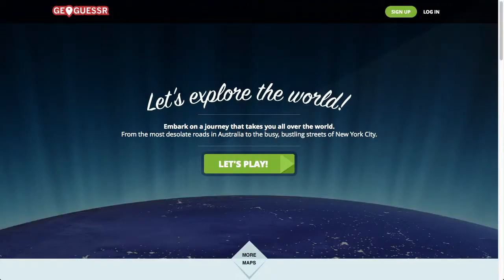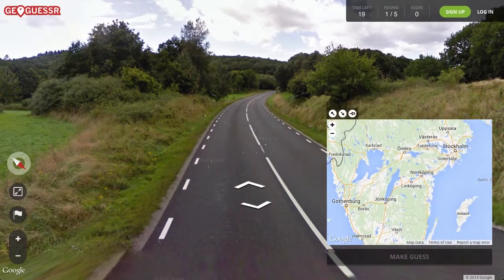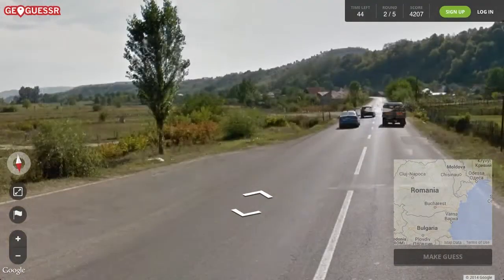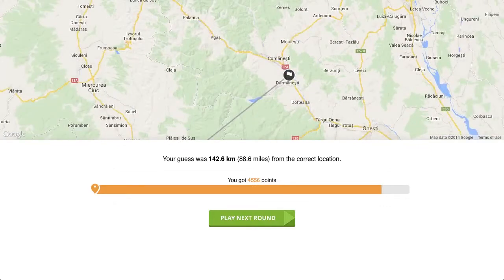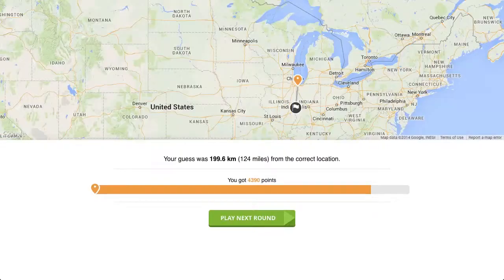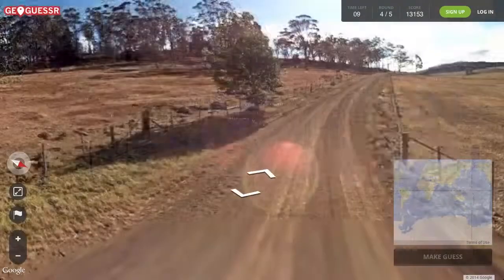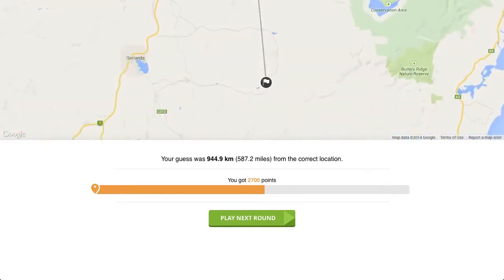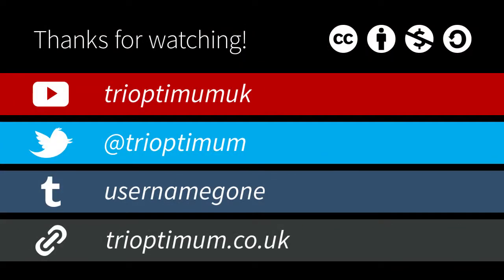Amateur Night at the Geoguessr Bar (Let's Play Geoguessr episode 17)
Another cooperative round with Marit.